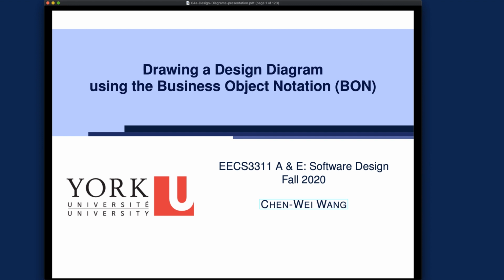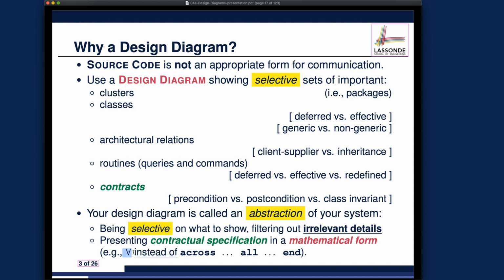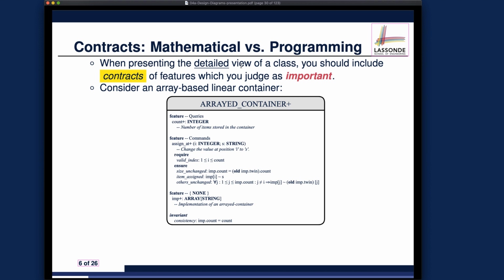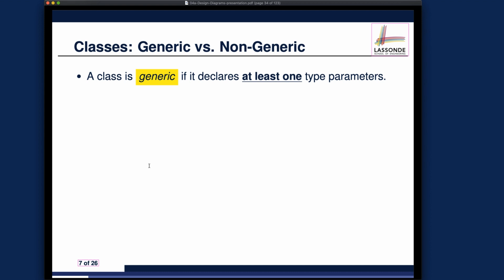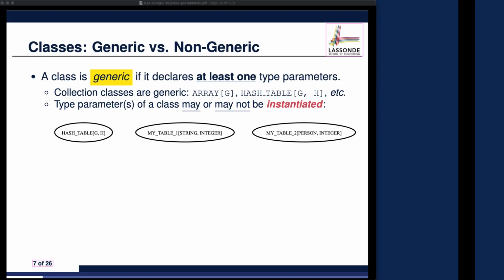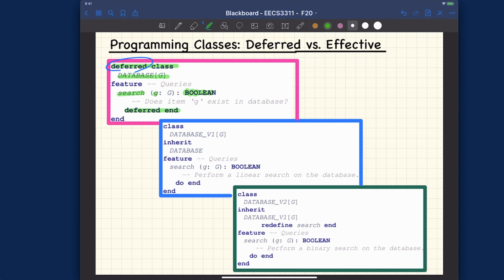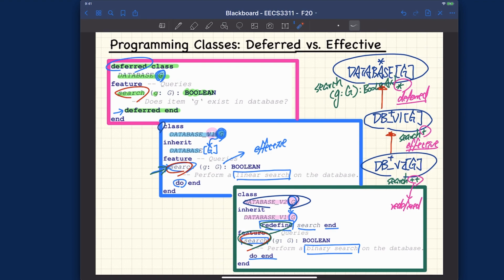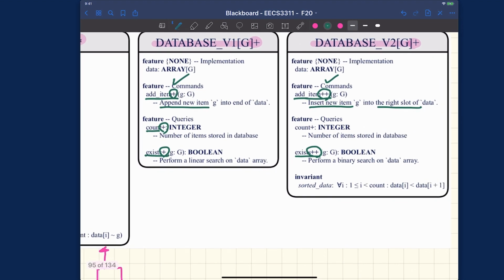[HD] EECS3311 F20 Lecture 4a Part 1a - Drawing Design Diagrams (Classes, Routines)